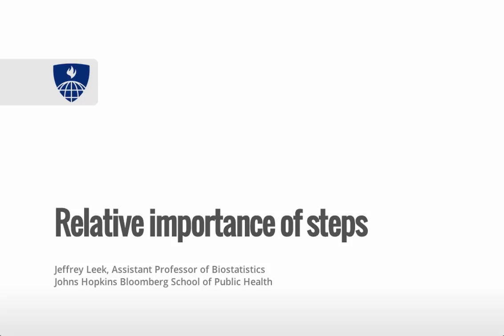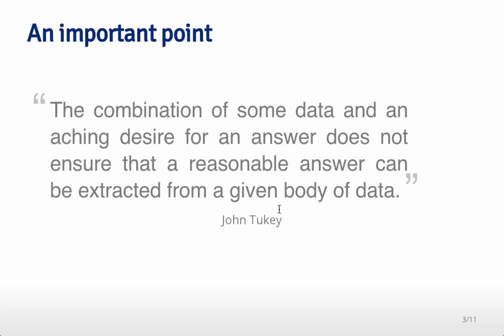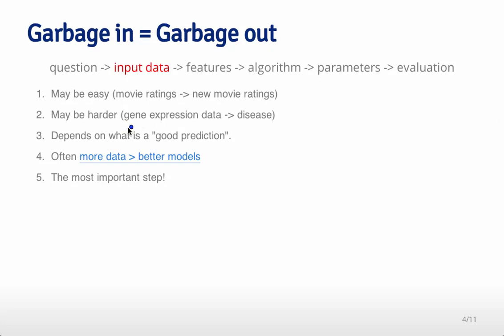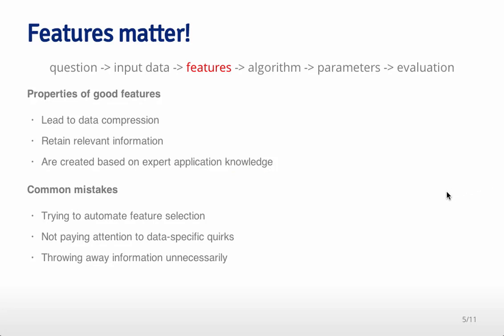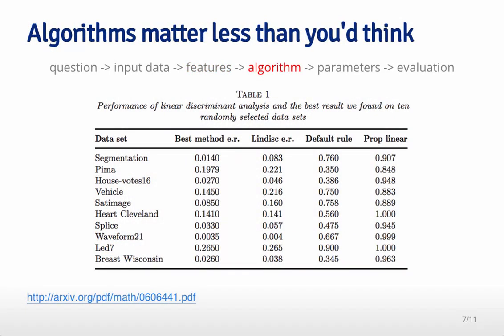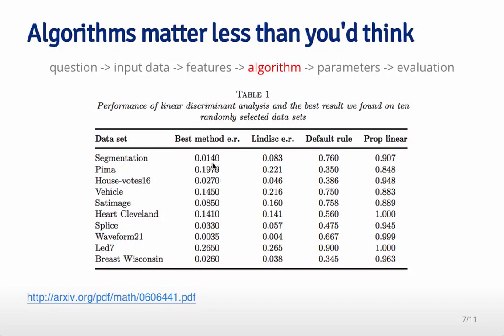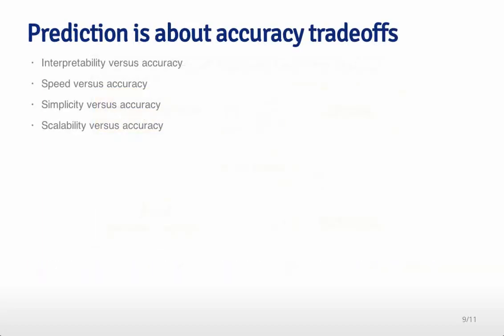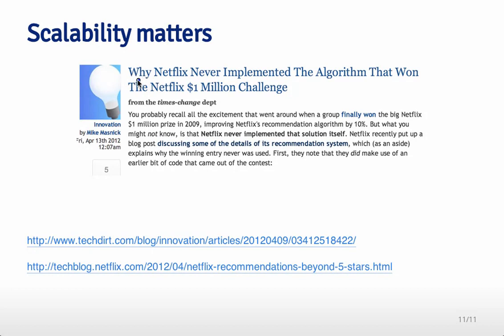Relative importance of steps Johns Hopkins University Cou